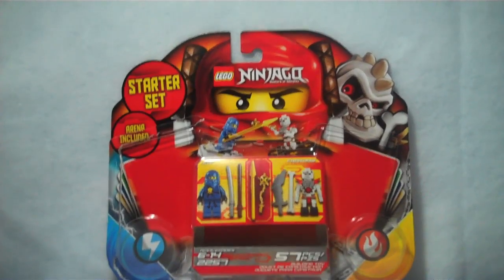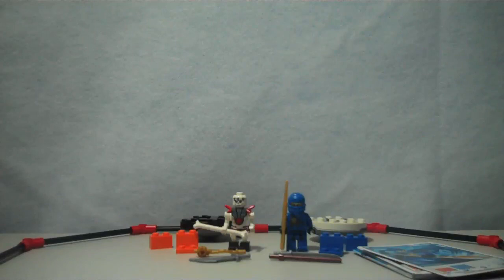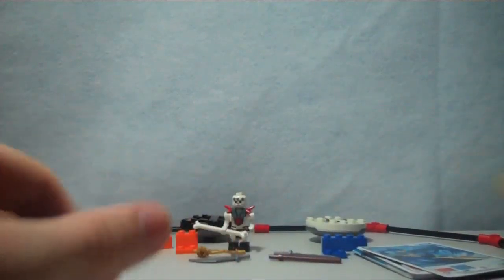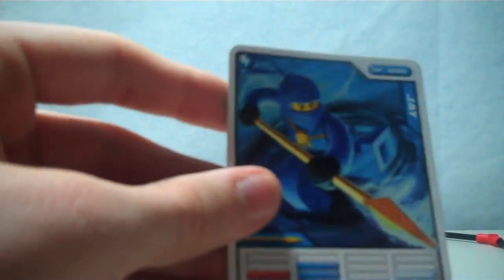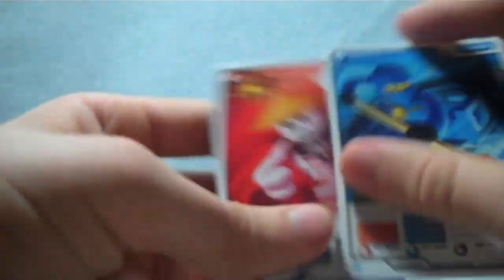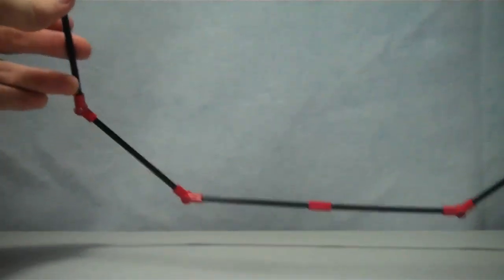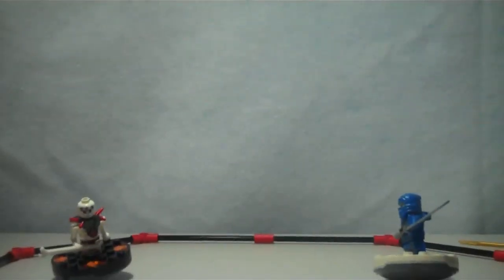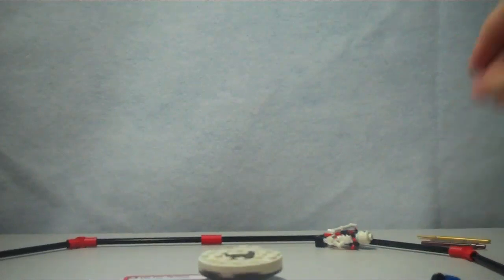LEGO Ninjago review-Starter Set + How to play the game!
Sorry this is so LONG but I had a tone of stuff to cover. SET INFO-
Set # 2257, Ages 6-14, 2 Minifigures, 57 Pieces, $19.99, found at Toysrus!